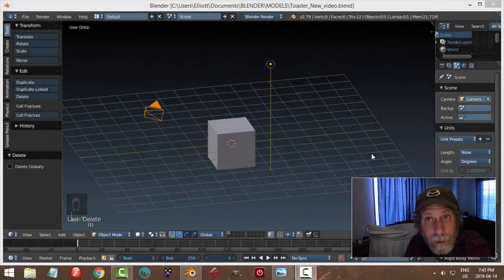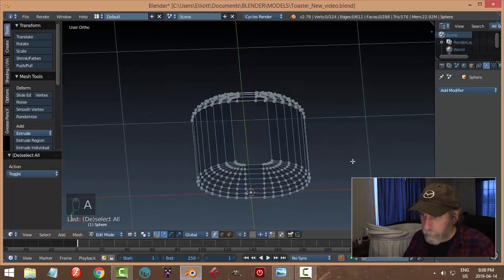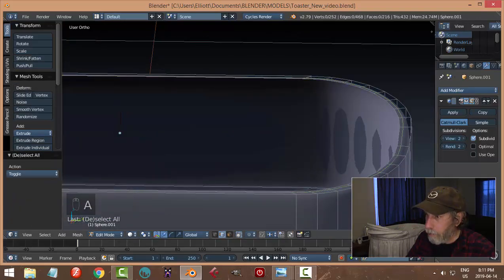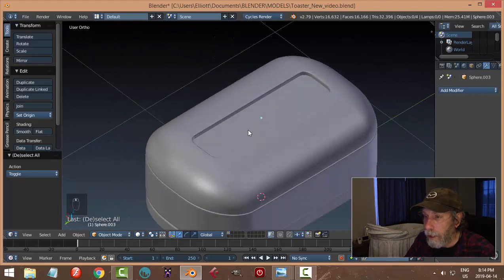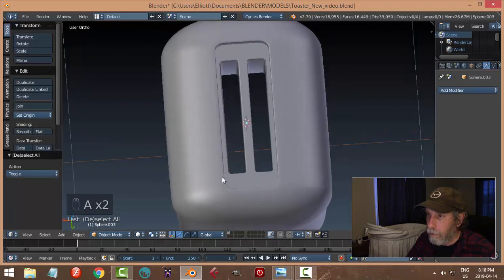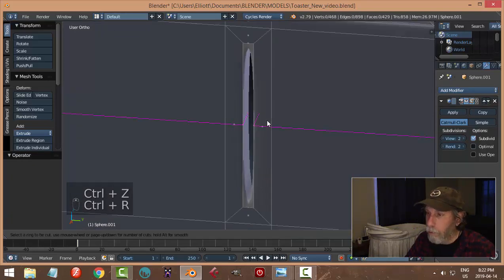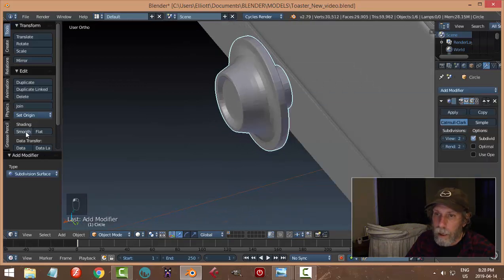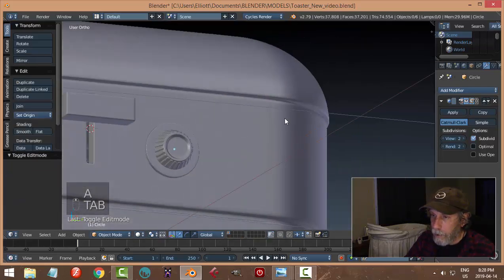Blender: Modeling Another Toaster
Showing another method to make a toaster.